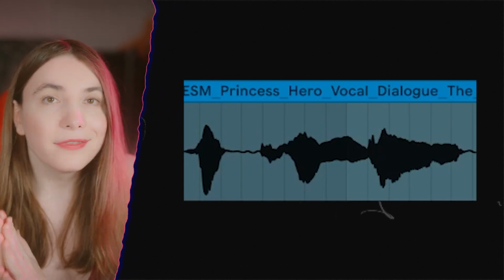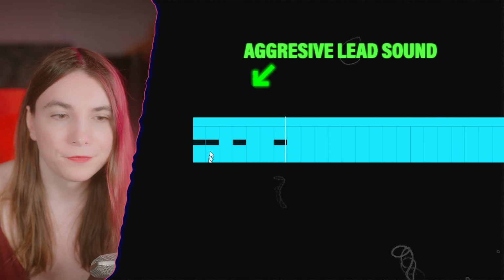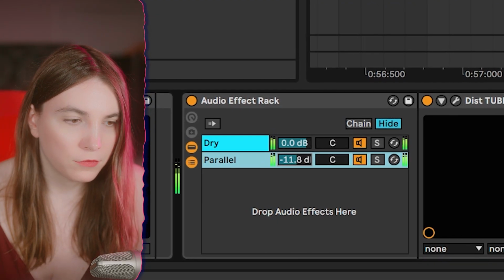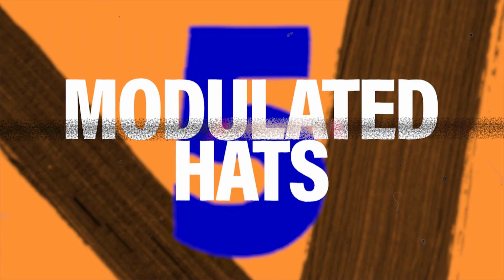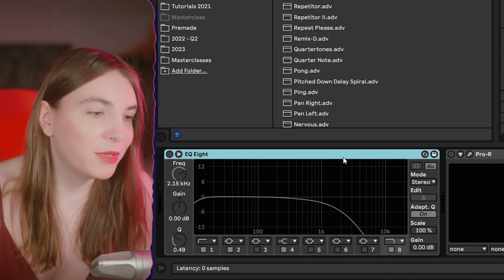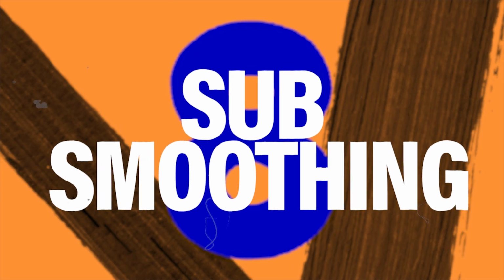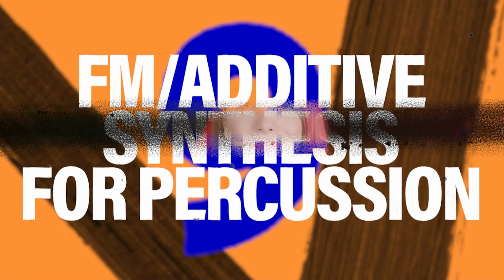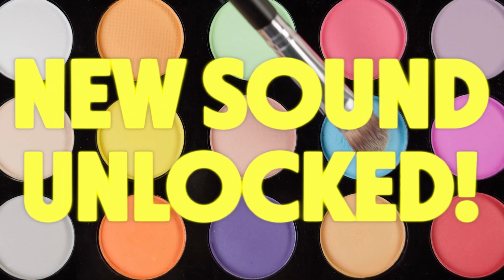My 10 Techno Production Tricks That Will Level Up Any Producer 💯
We all producers in different genres and can learn from each other. These are 10 Techno Producer Tricks that producer can learn from.

X610PCMAY24

00:00